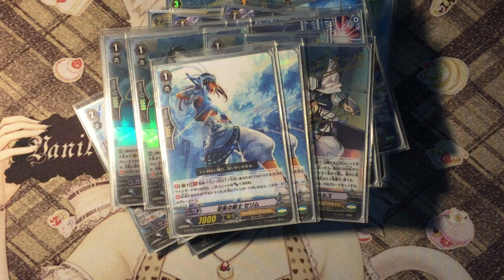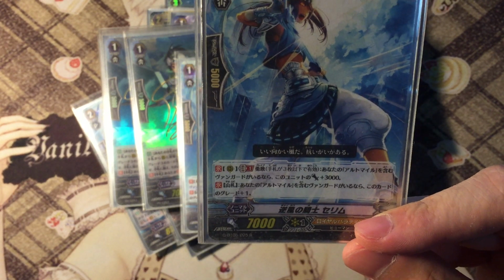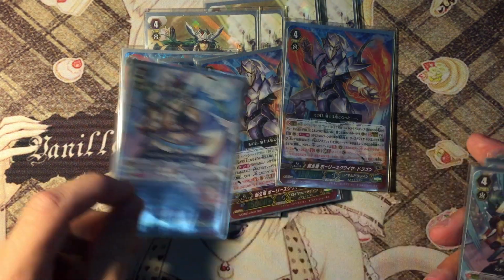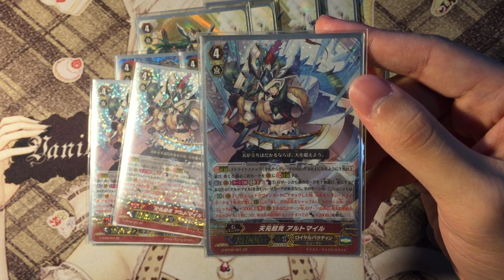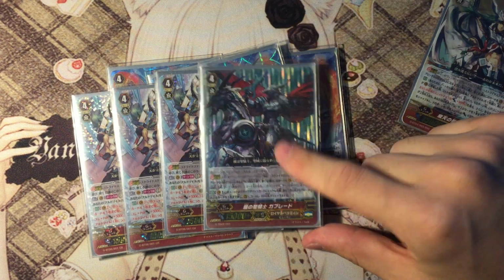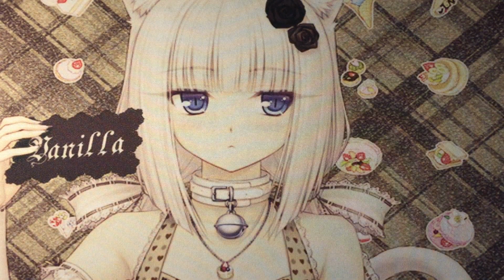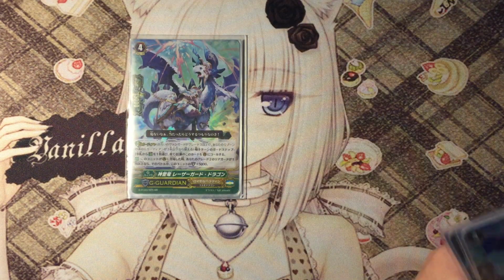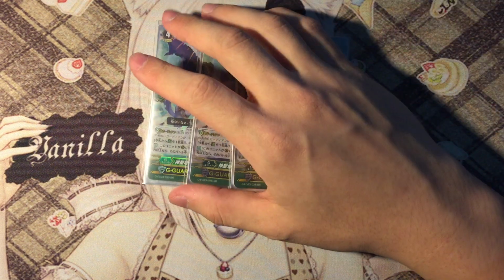CardProtagonist's Deck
Cardfight Vanguard: CardProtagonist's Deck Profile
My very own Favorite deck with the 16 G-Units update! :3
Lets be Friends on facebook!